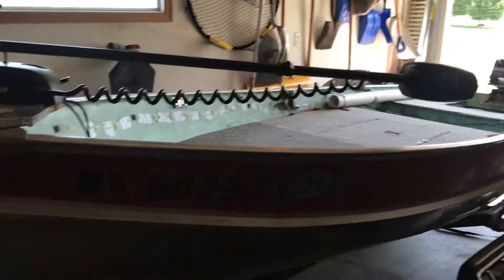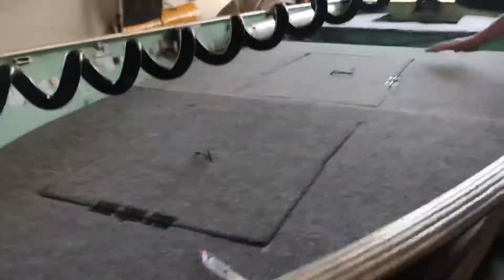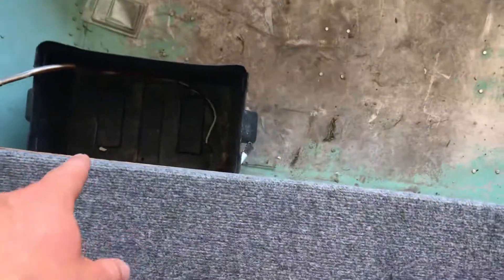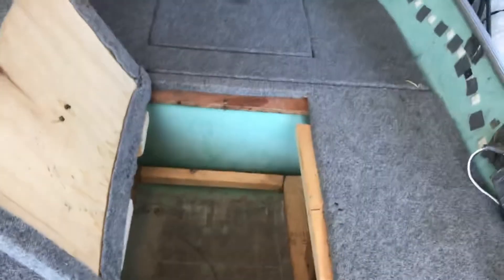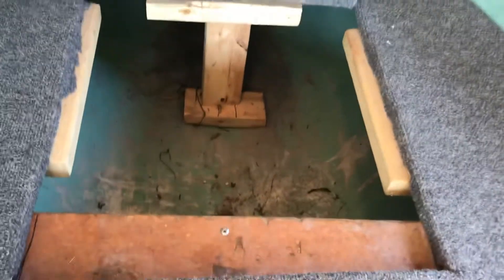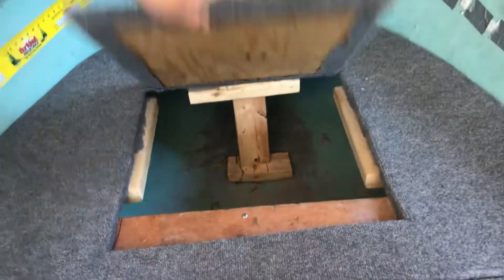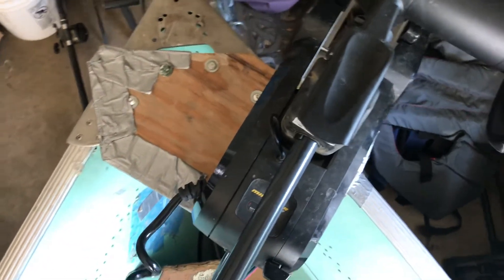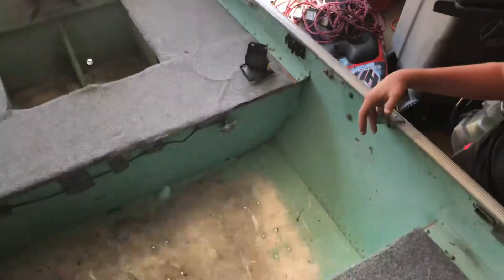Cheap bass boat setup